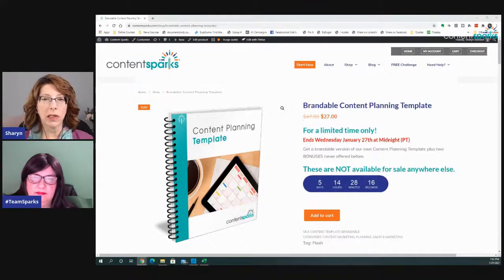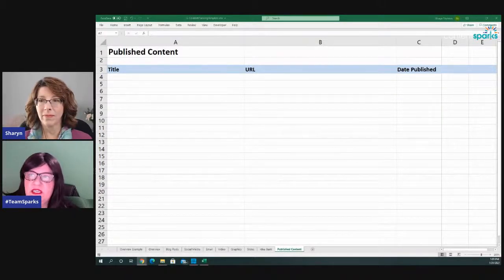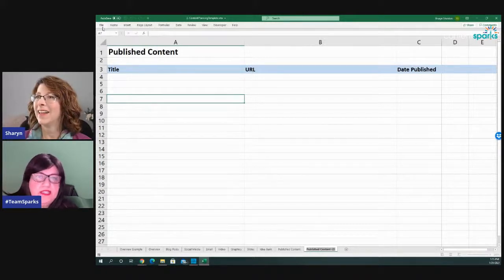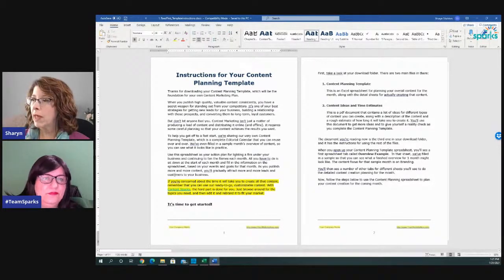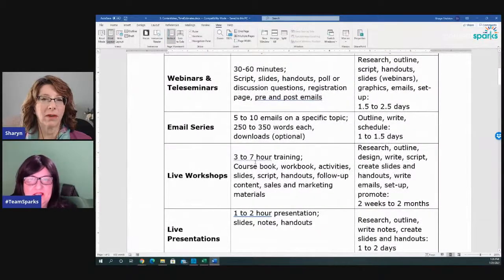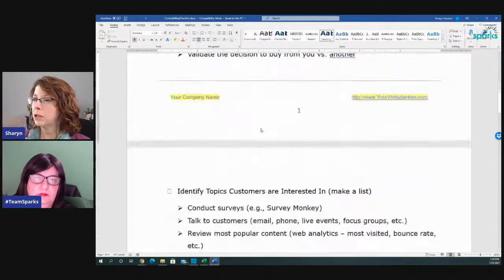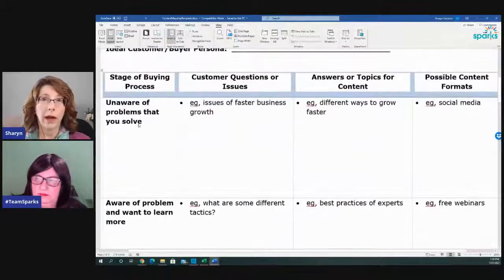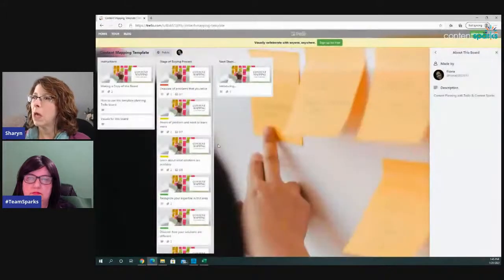How will YOU use the Content Planning Template?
Did you see that we're offering the brandable rights to our Content Planning Template? Plus a couple other NEW Content Strategy Tools?

It's only for a few days, so in this livestream, Sarah and I will give you a look at it.

And, naturally, we'll be brainstorming ways to use it to help grow your business!